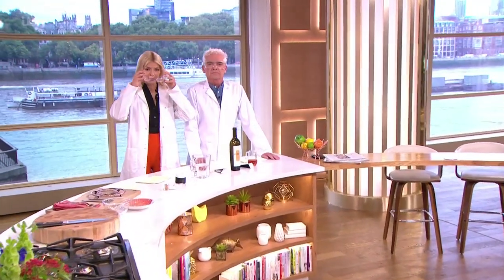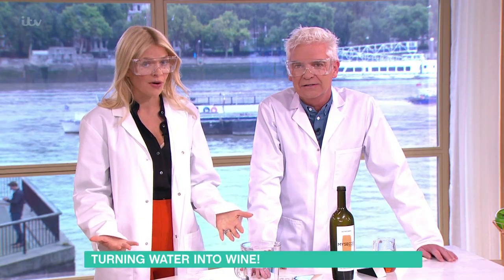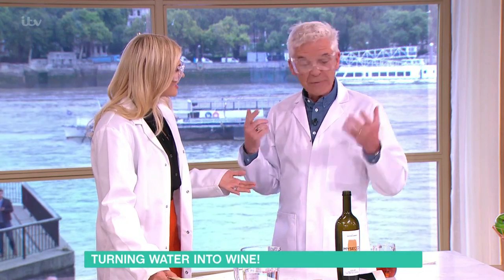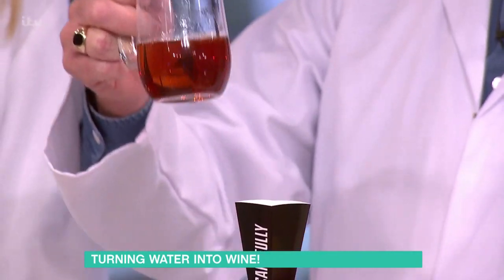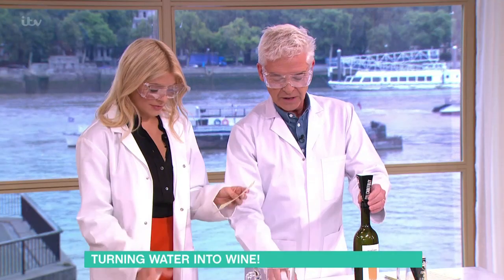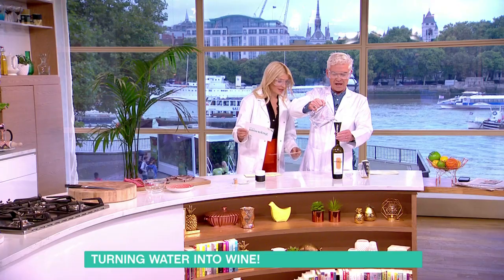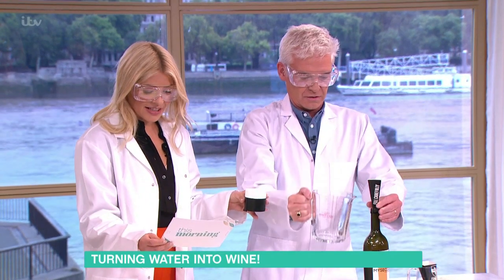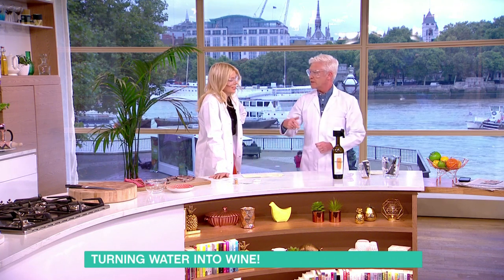Myseco - 28th Sept 2017